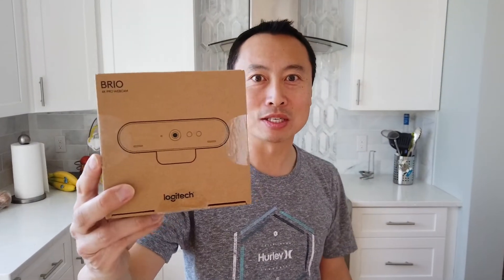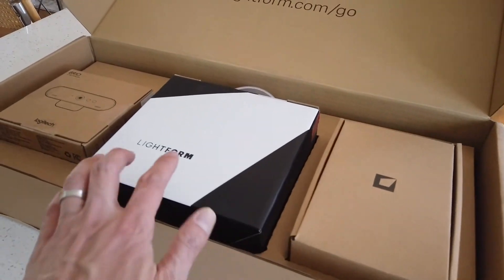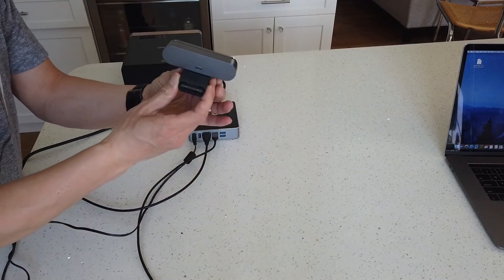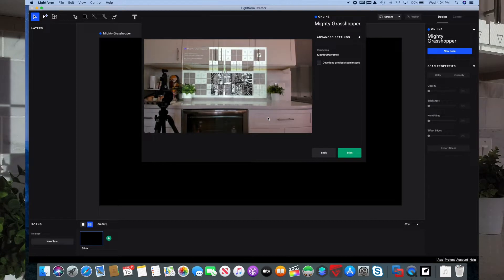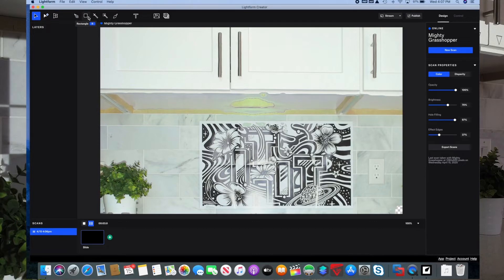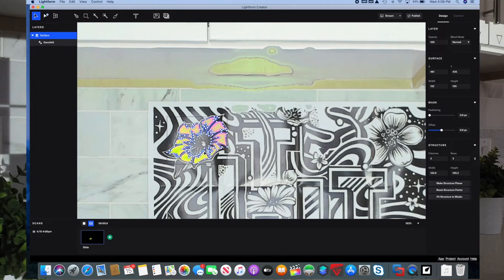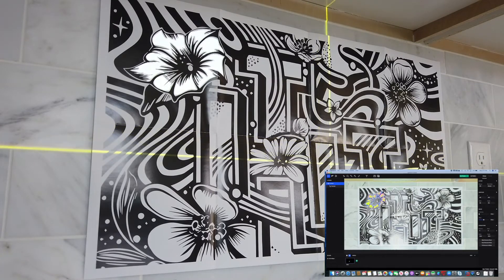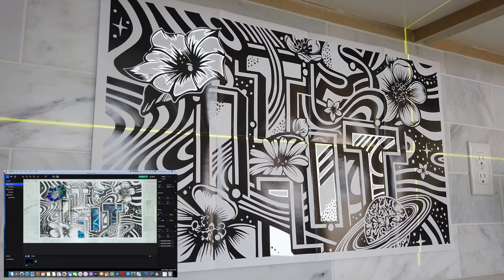LightForm LFC Projection Mapping demo and introduction to hardware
The LightForm LFC is a projection mapping tool that is simple and easy to use.  It comes with Hardware and Software.  Watch the video to see how to assemble and do a simple projection mapping in minutes.